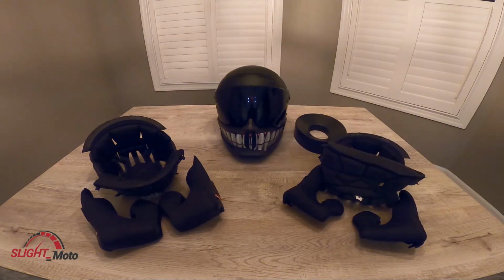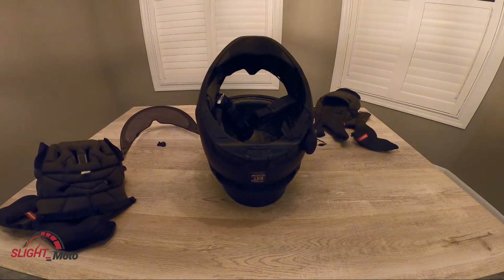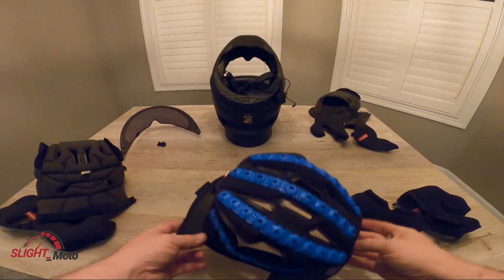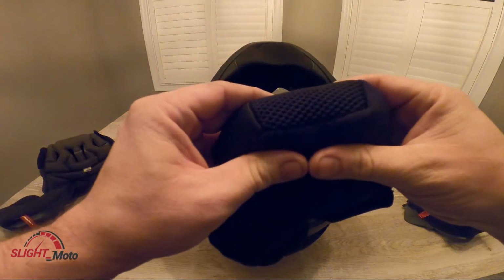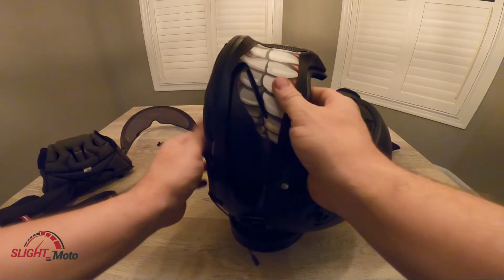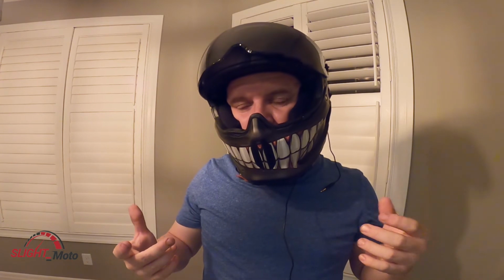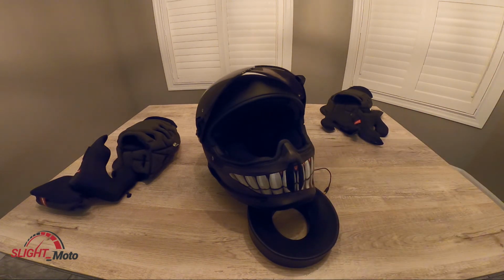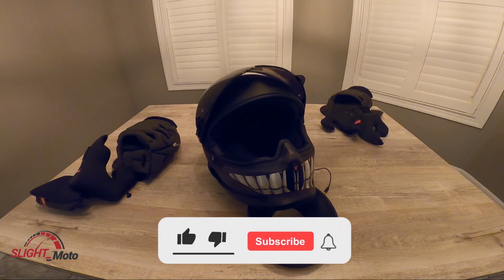Does the atlas 4 pads fit in the atlas 3??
Will the Ruroc Atlas 4 pads fit in the Atlas 3
A huge upgrade from the previous inside liners for the Atlas 3, this update helped Ruroc achieve their upgraded safety standard to the New ECE rating. Installation is extremely easy and takes little time to complete.

My Rebel Setup
Mustang Seat
Biltwell keystones
VANS grips
Quarter Fairing
brackets 1.
brackets 2.
Laminar Fairing lip
swing arm bag
Quad Lock phone mount

stands
Rear only
Front only

rain gear

Music from Chris Heria Workout Music